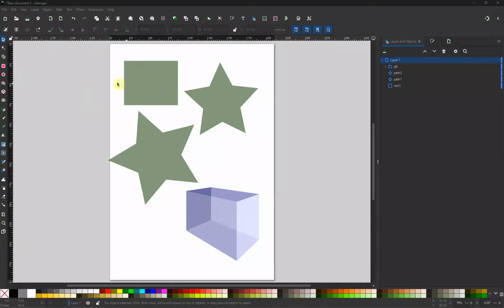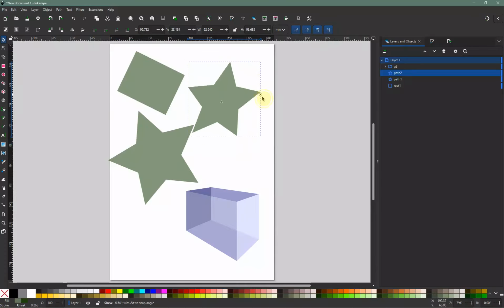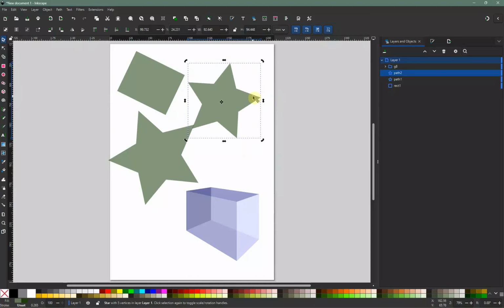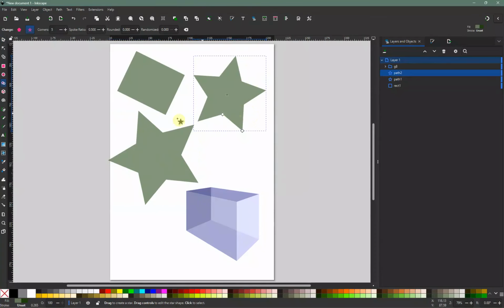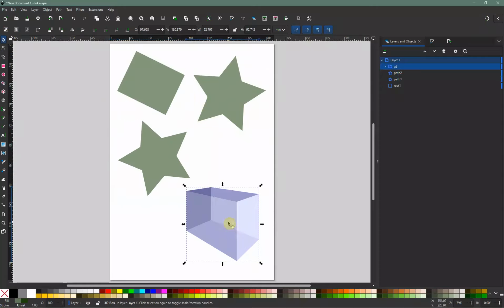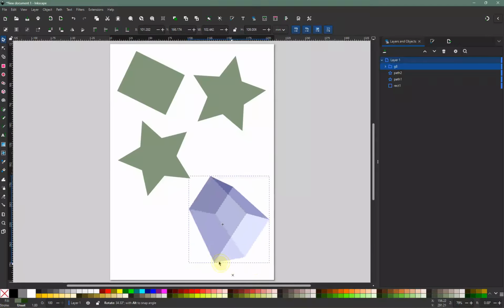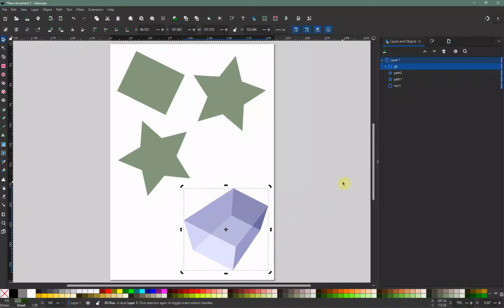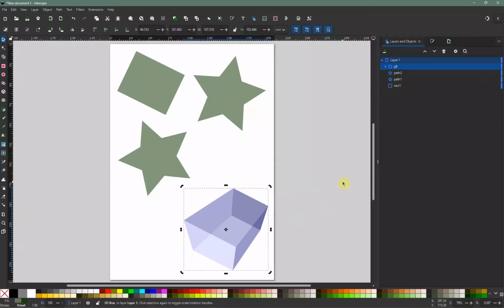How to Rotate Inkscape Objects for Perfect Design - Easy Guide 2026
Learn how to rotate Inkscape objects.

This tutorial covers the essential techniques for rotating shapes, images, and text in Inkscape, a powerful vector graphics editor. Whether you're looking to fine-tune your graphic designs or create stunning illustrations, mastering object rotation will enhance your workflow and creativity. Discover tips and tricks for precise rotation angles and how to use shortcuts to speed up your design process.